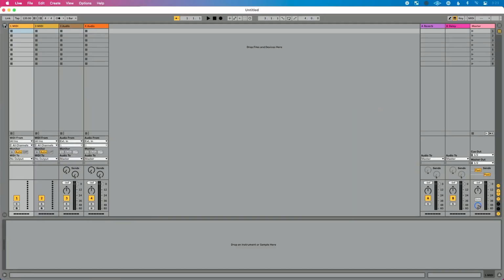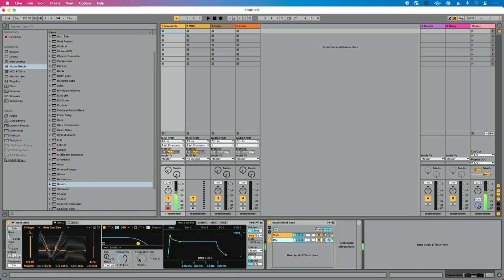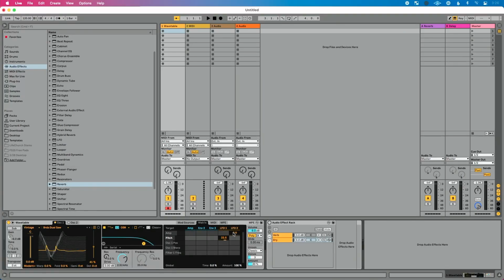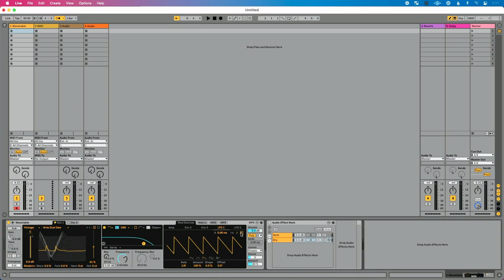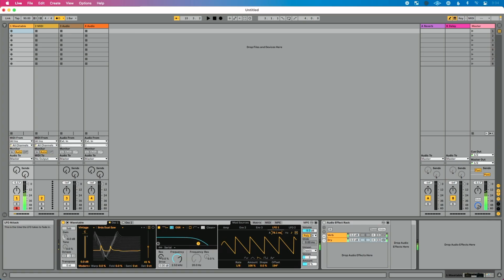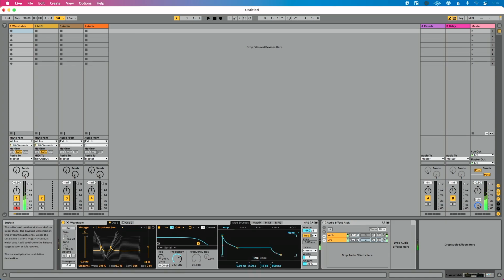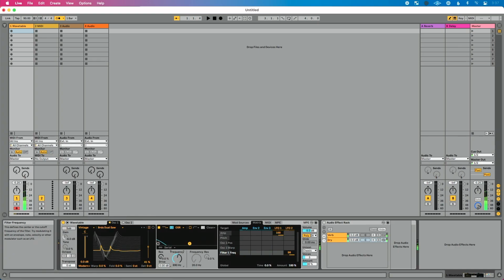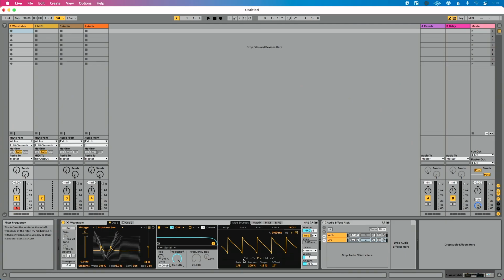Sunday Sound Design 11: Creating Rhythmic Synths in Ableton Live 11.1 Suite Using LFOs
Welcome to Sunday Sound Design, the show that helps you learn how to create the sounds you hear in your head, in Ableton Live. Grab a cup of coffee, connect your MIDI controller, and join me each Sunday, as we learn how to create great sounds in Ableton Live.

For episode 11, I'm continuing our series showing how to create rhythmic synth patches in Ableton Live. For this video, we're using an LFO in Wavetable to create rhythmic patterns.

Learn how to create rhythmic synths in Ableton Live 11.1 Suite using LFOs in Wavetable.